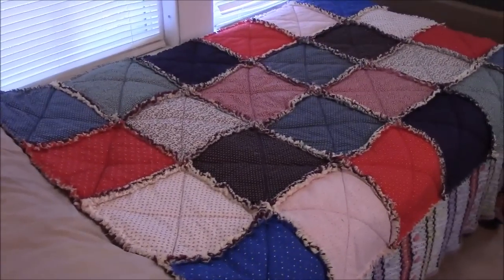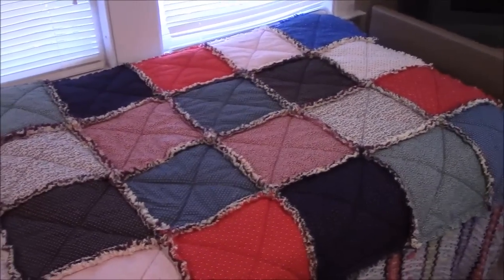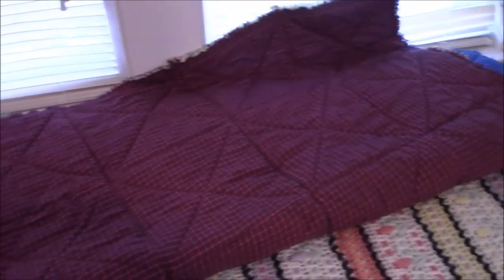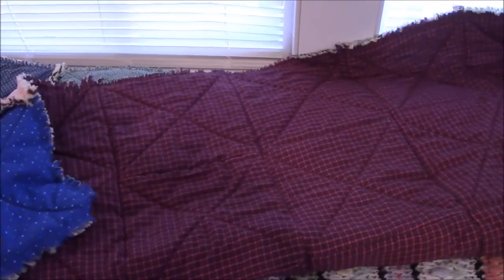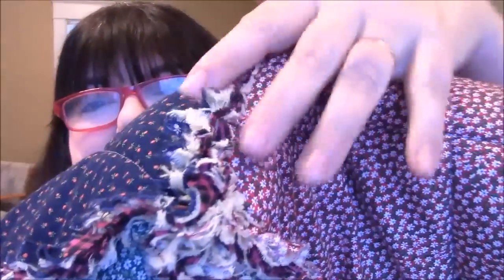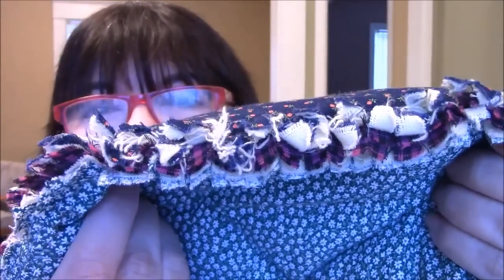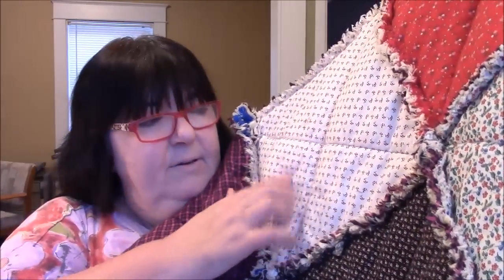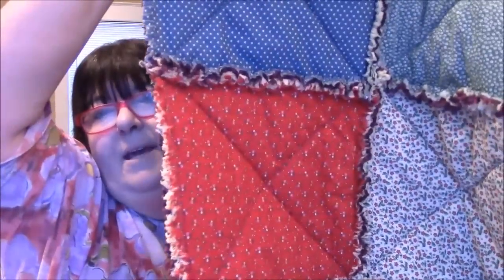A Rag Quilt for My Cousin xoxo